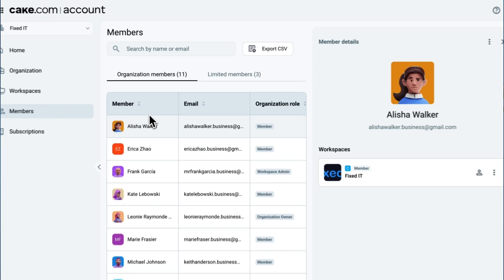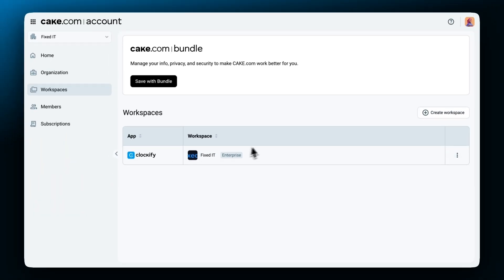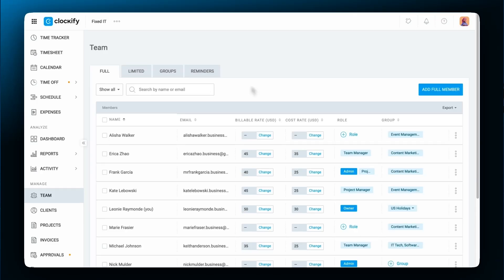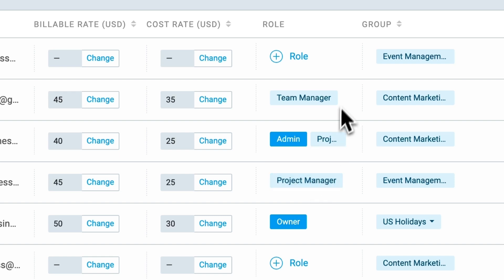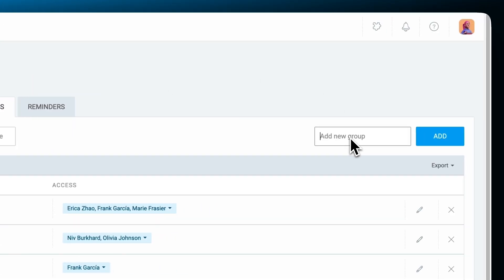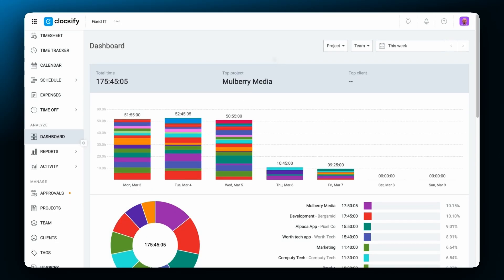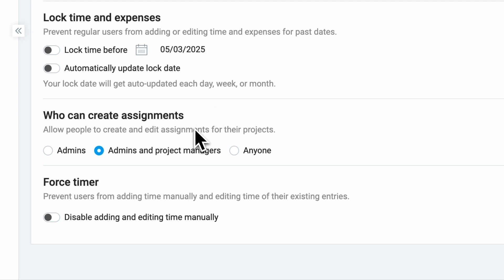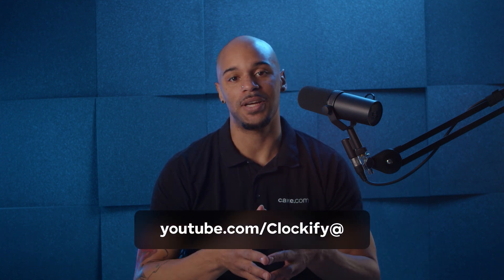Roles & Permissions | Clockify Tutorial (2025)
Learn how to delegate roles and organize responsibilities within your team.

00:00 | Intro
00:45 | CAKE.com Account
02:24 | Admins
04:20 | Managers
06:54 | Regular Users
07:42 | Permissions
10:06 | Outro